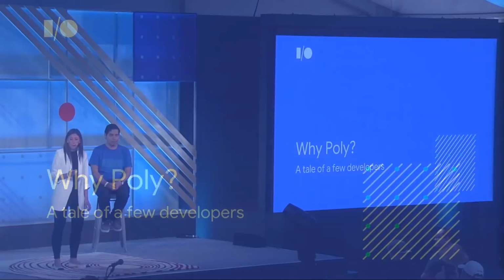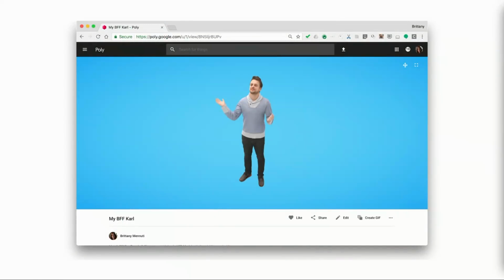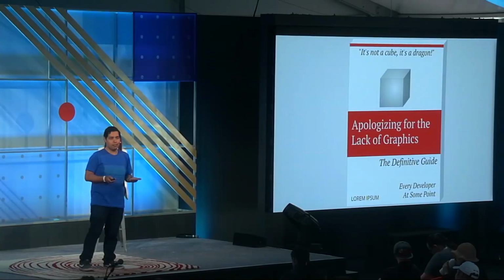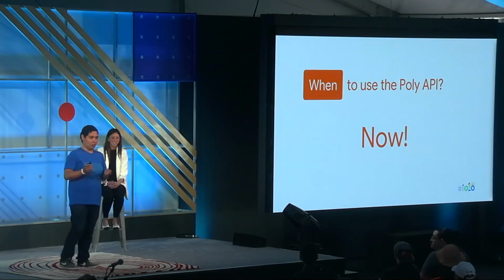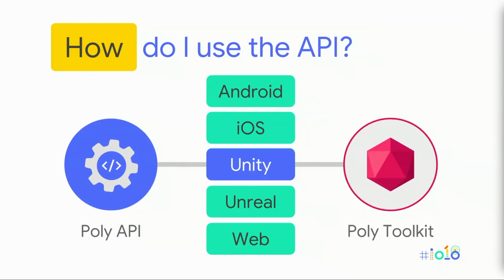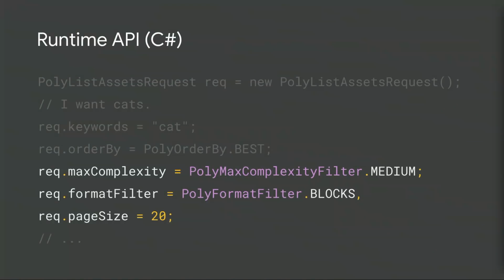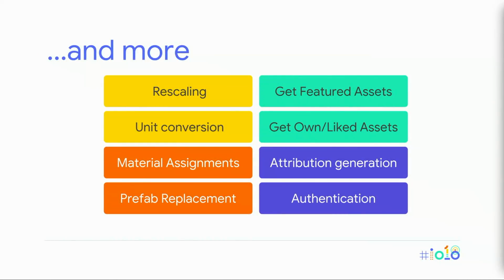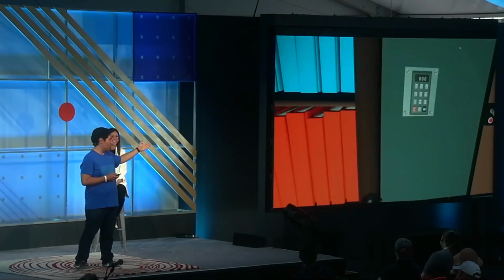Build an AR app with the Poly Toolkit for Unity (Google I/O '18)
Poly provides all the resources necessary to build an AR application - even if you have no prior 3D design or programming experience. With its repository of thousands of free Creative Commons 3D assets, Poly is a platform to bring AR ideas to life. In this session, a live demo will show you how to use the Poly toolkit for Unity to quickly create an AR app.

io18 event: Google I/O 2018; re_ty: Publish; fullname: Brit Mennuti, Bruno Oliveira; event: Google I/O 2018;